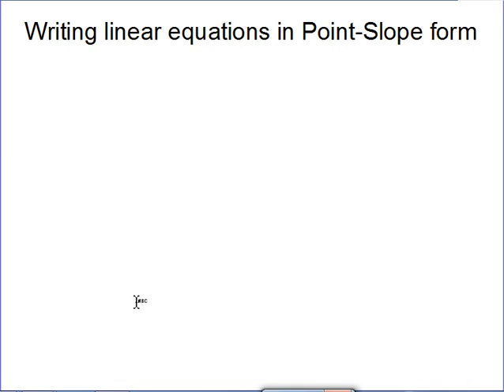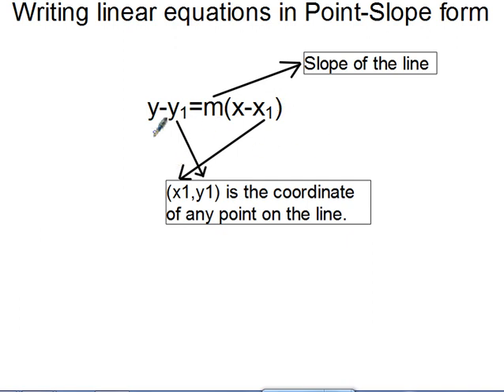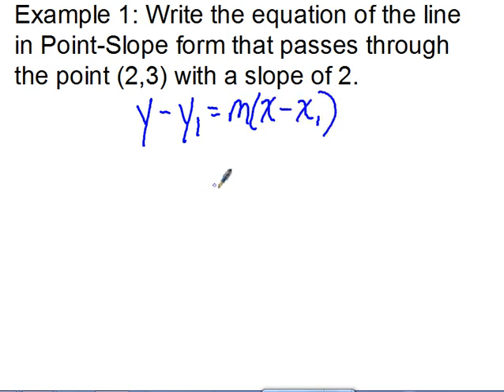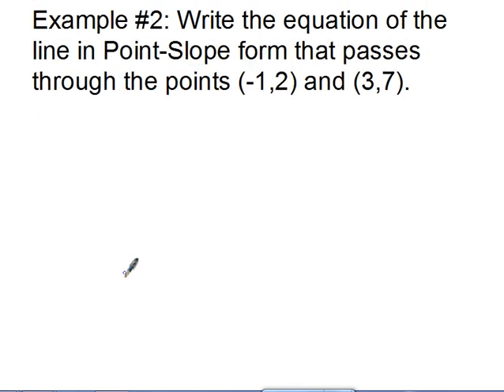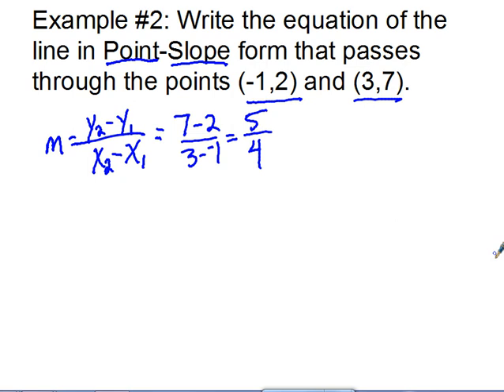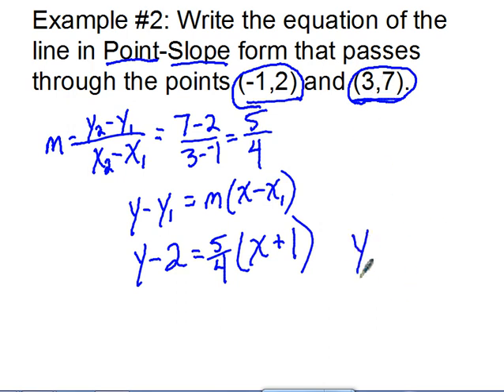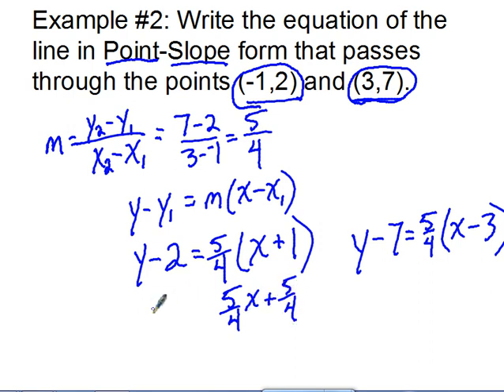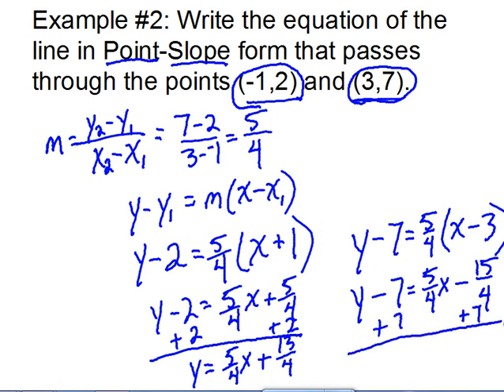point slope form